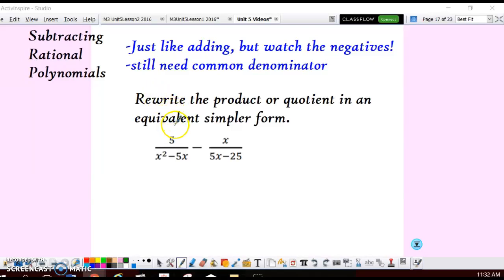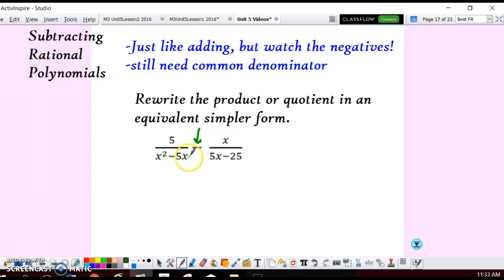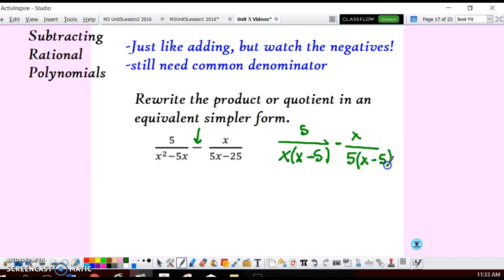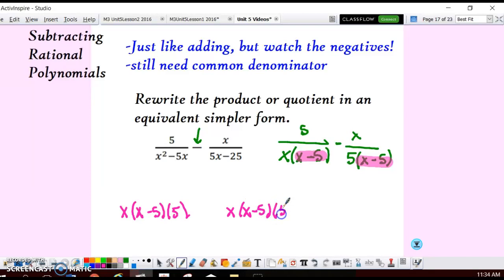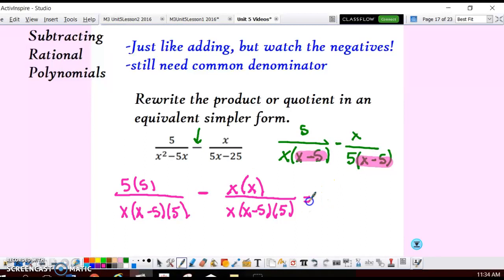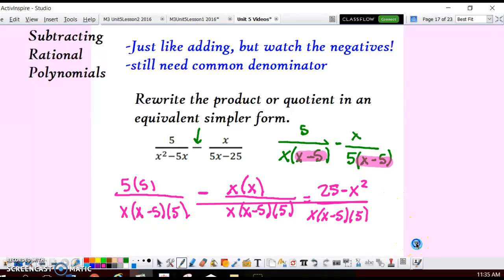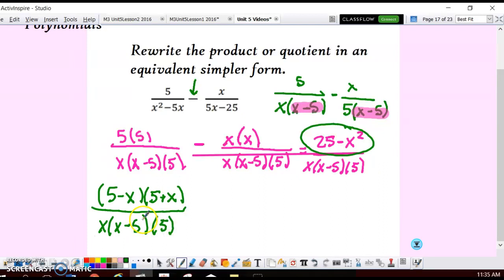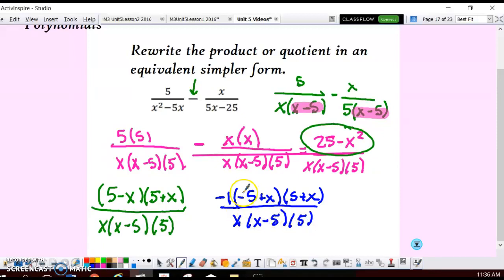Unit 5 Lesson 3 Video 3